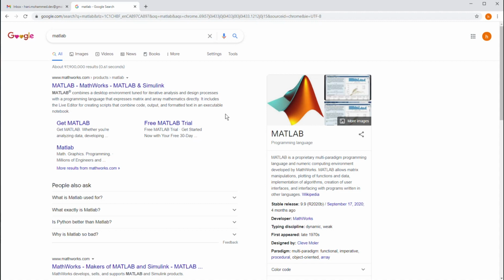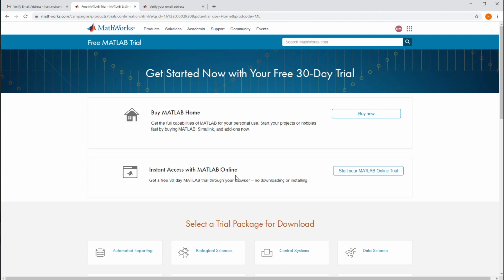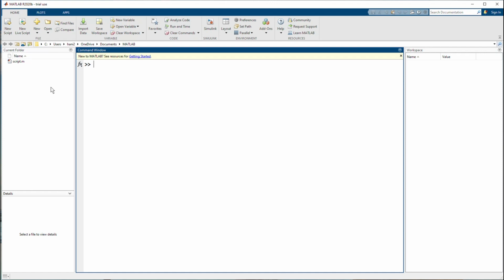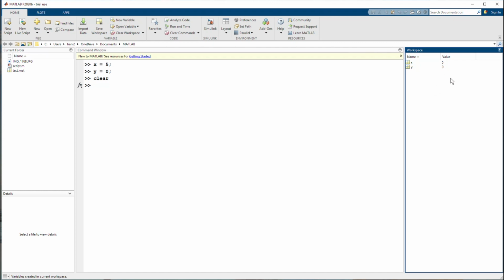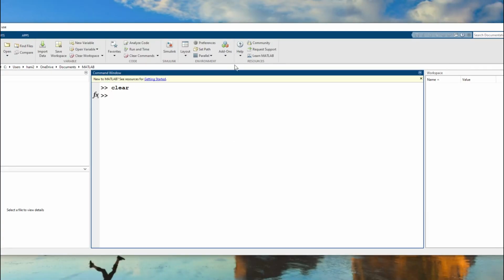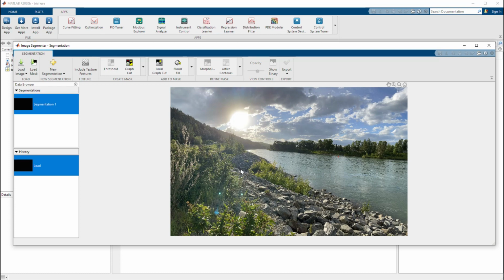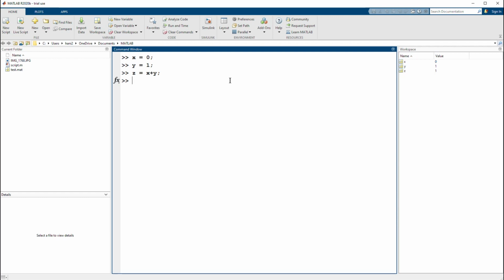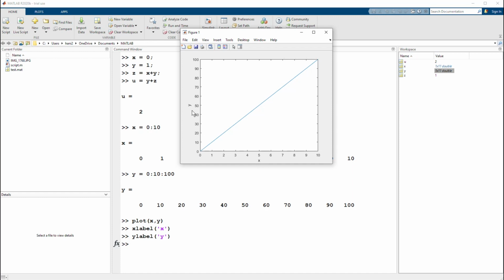Starting MATLAB® (Download, install and simple codes)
In this video you will learn how to download and install MATLAB. You will also learn about MATLAB's graphical user interface (gui) and how to run few simple code.